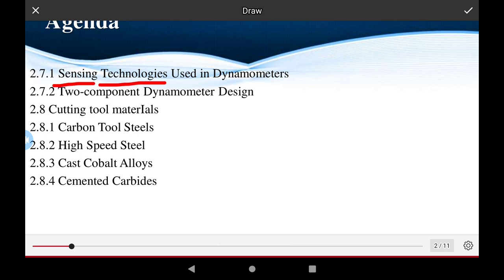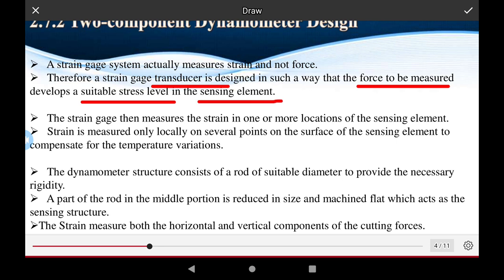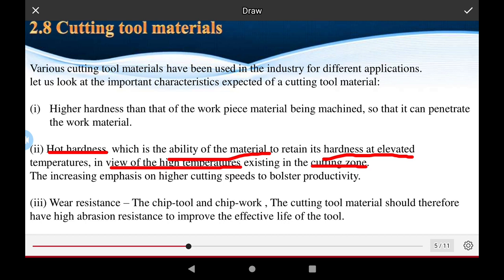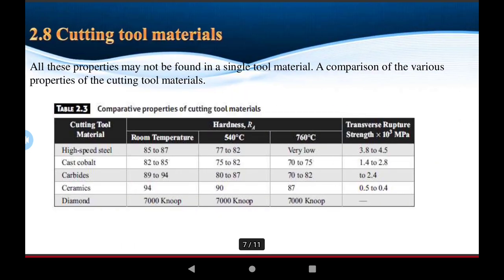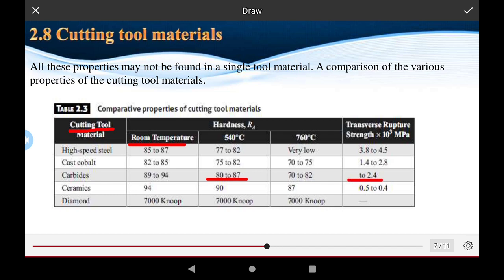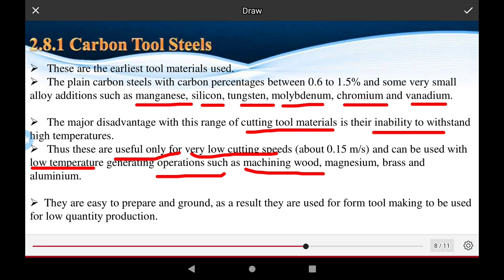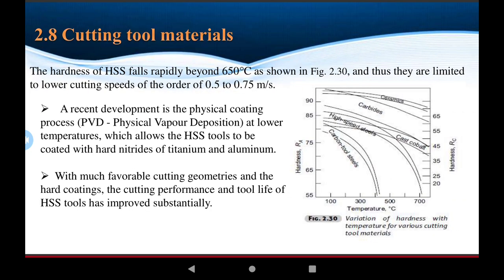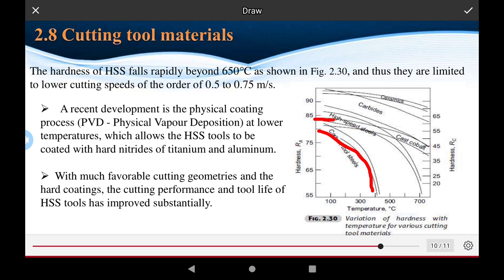9.UNIT-I properties of Cuttings Tools Materials